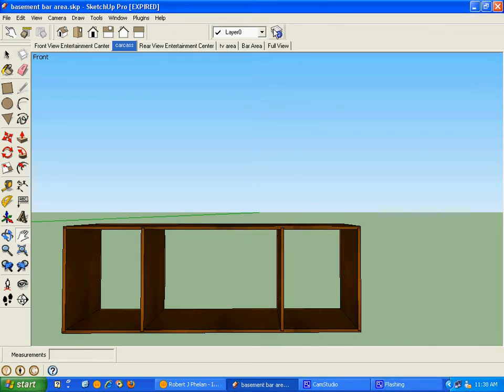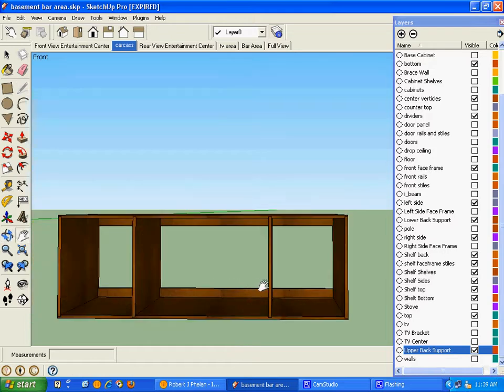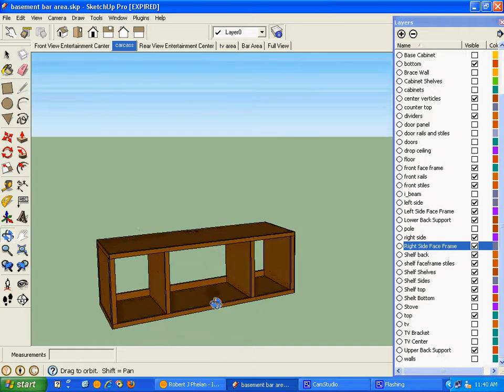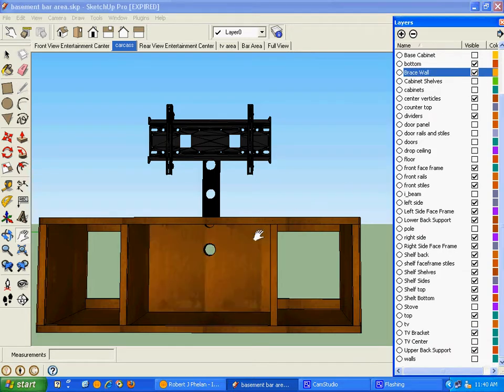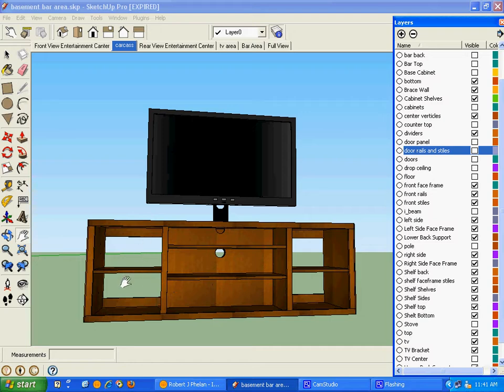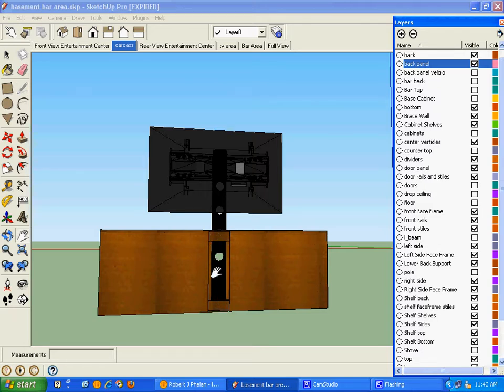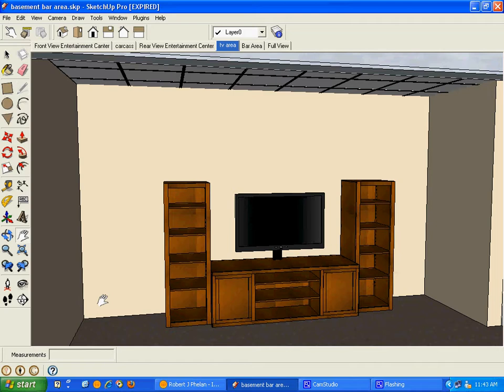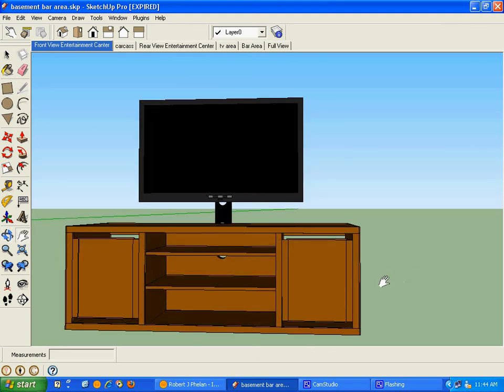entertainment center.avi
Sketchup Entertainment Center plans